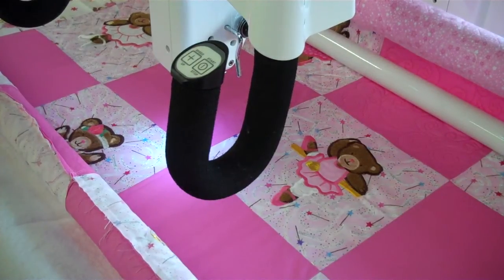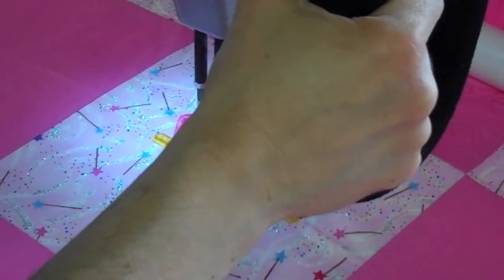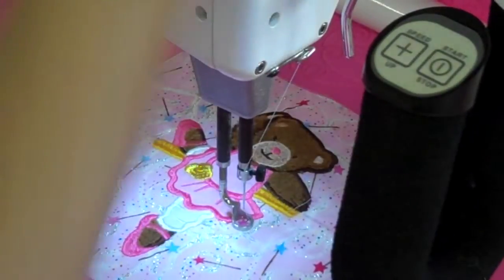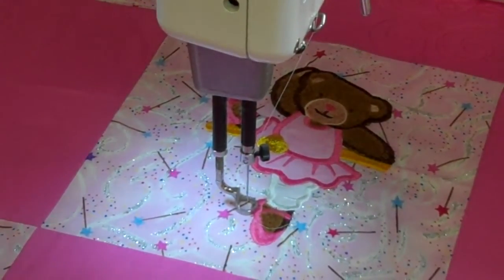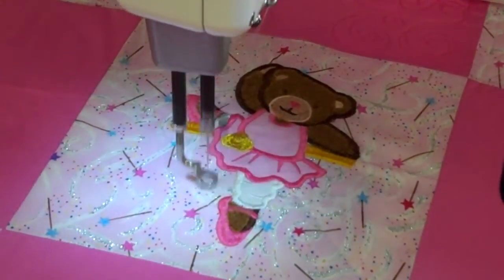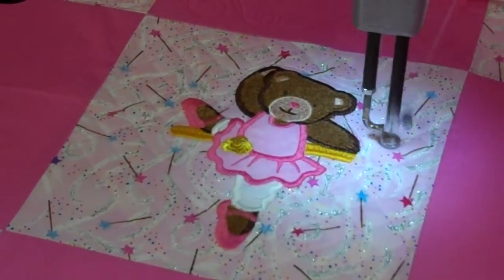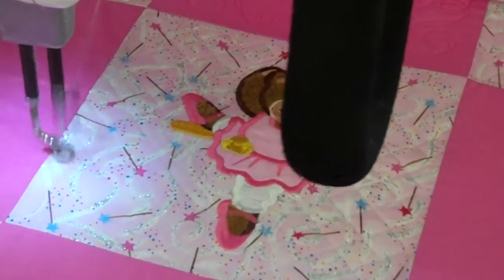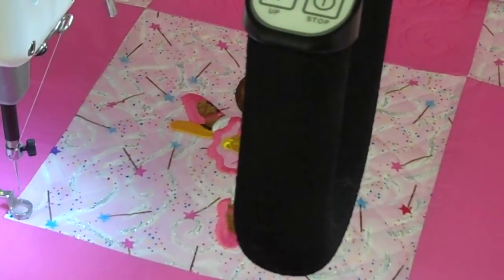Anita Goodesign Baby bearballerinas created top Cathie & Quilting by Paula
using area to make a block & then using area to cutout the applique & going around it with crosshatch.  Very cool, Thank you Handi Quilter Company.  You are amazing!